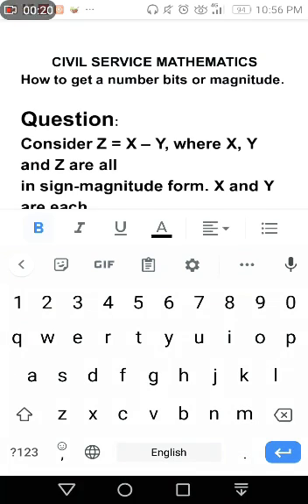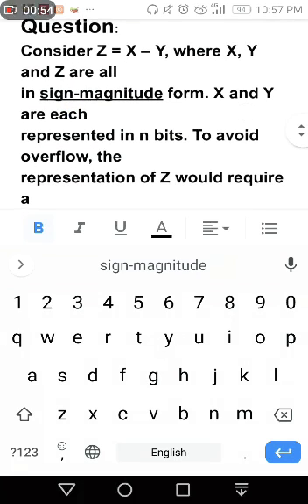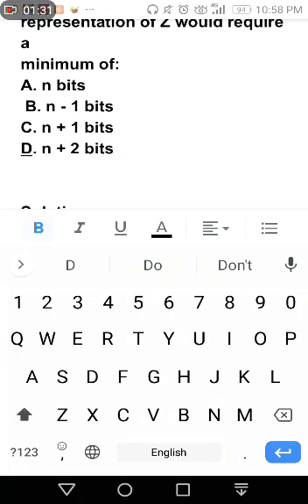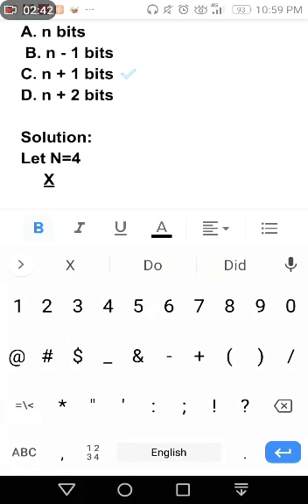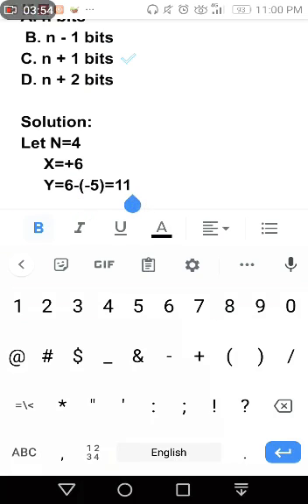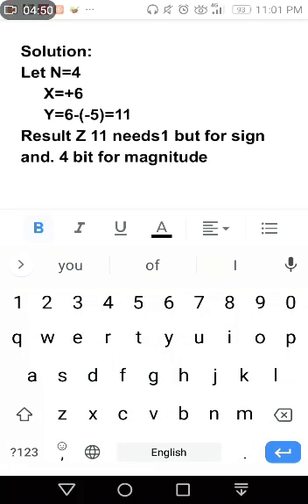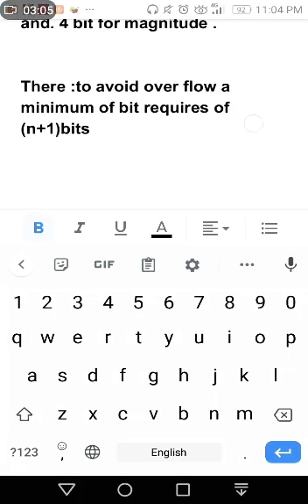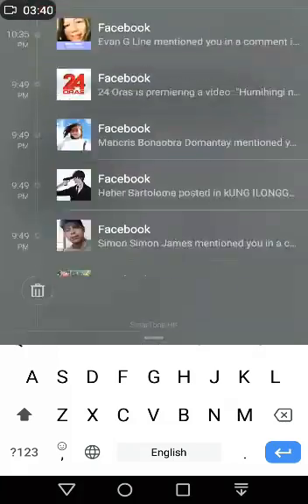CSE MATHEMATICS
Video Editor